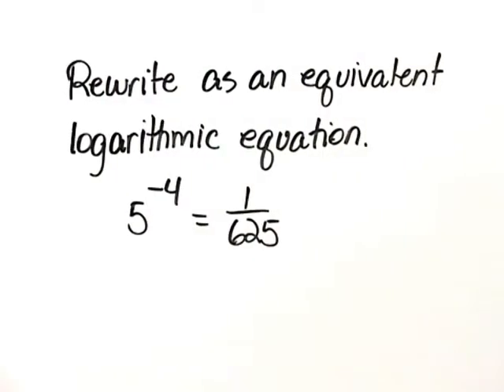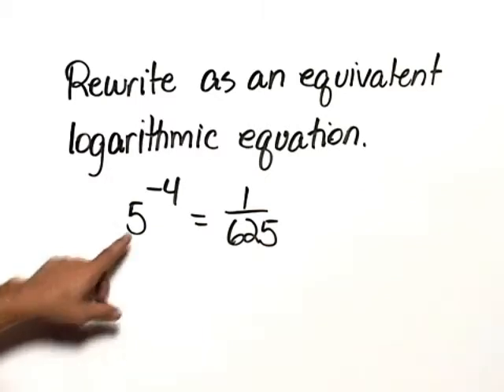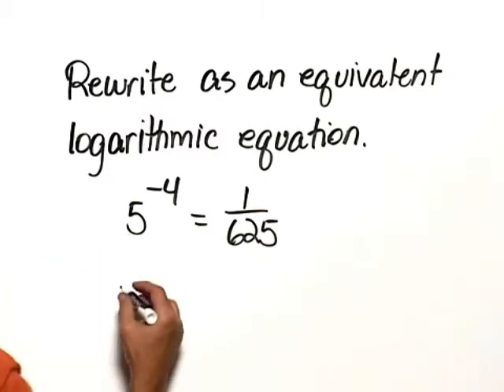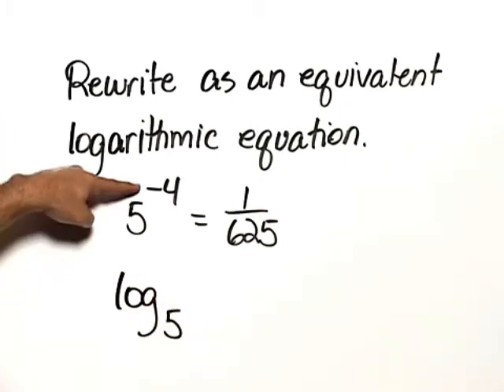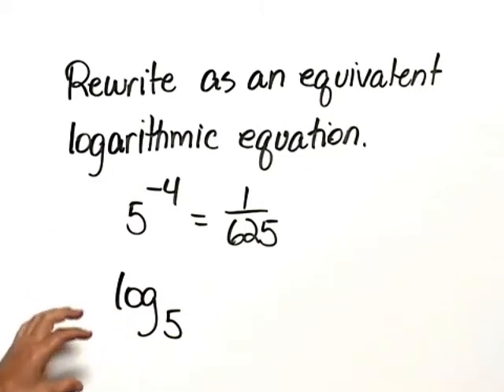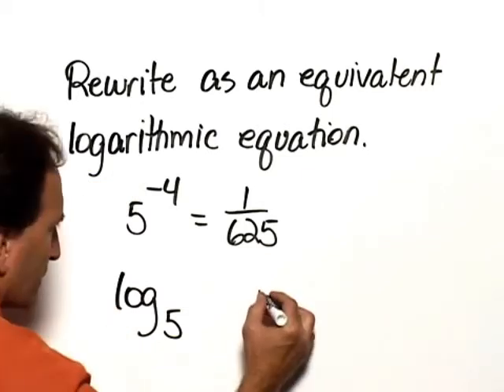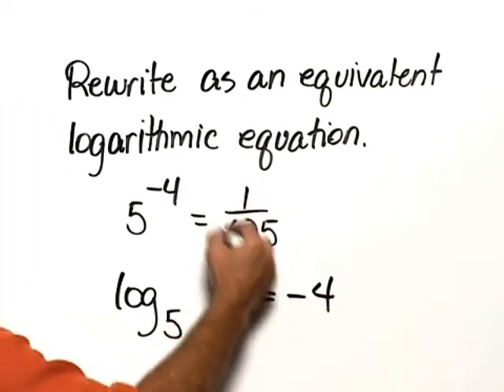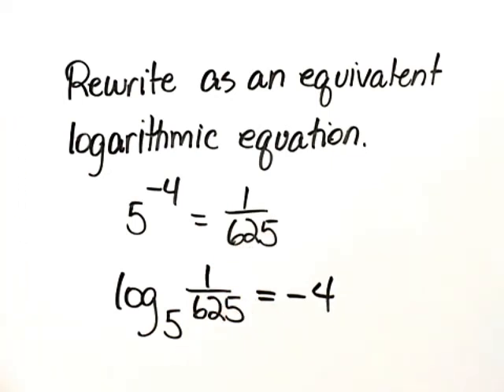Bittinger Inter C&A Ch9 Ex 12